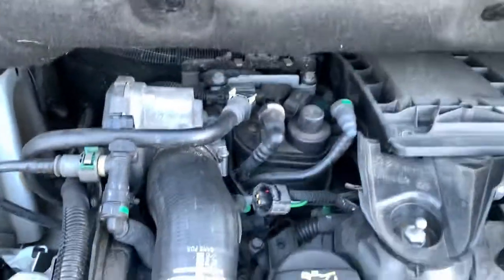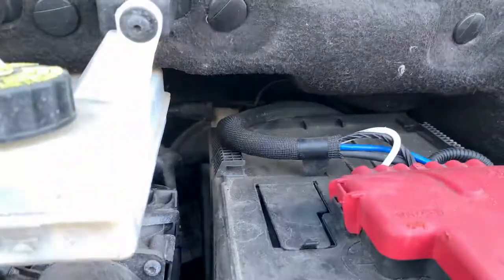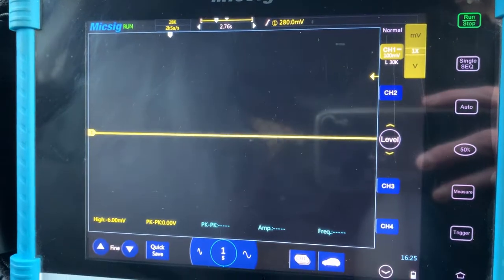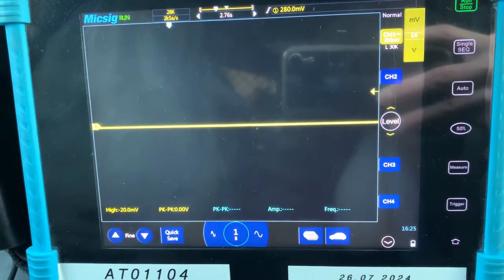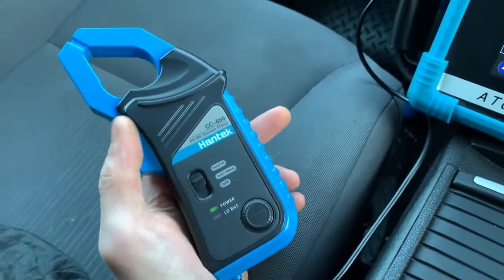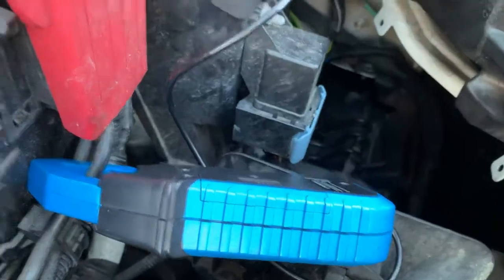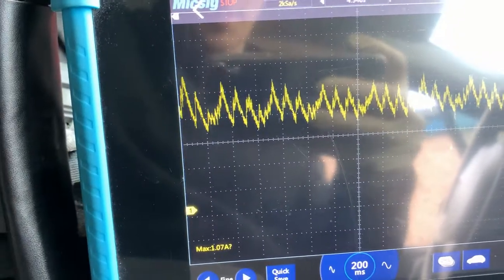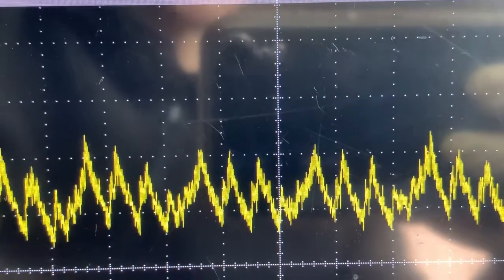How to carry out a relative compression test - [MICSIG AT01104 & HANTEK CC650]Ryan's mobile mechanic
Todays video will be showing you how to carry out a compression test with the MICSIG AT01104 and the HANTEK CC650 amp clamp. I will show you good vs bad relative compression and what to look out for when carrying out such test.